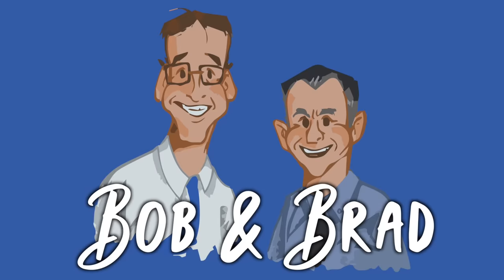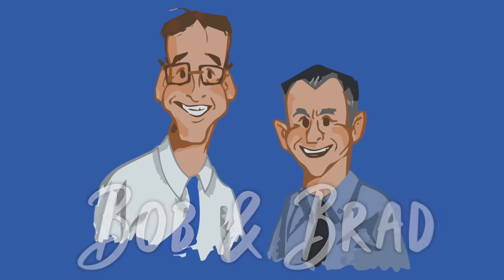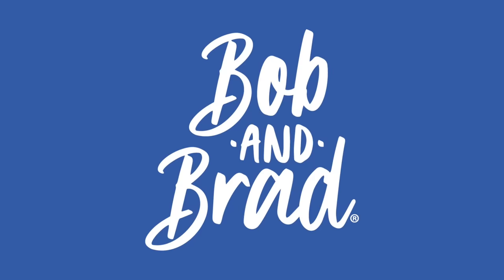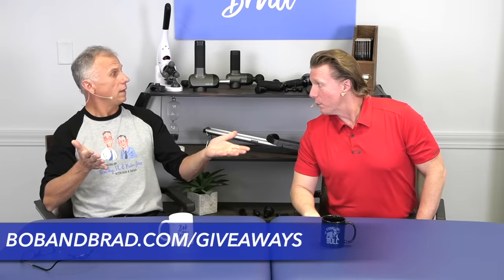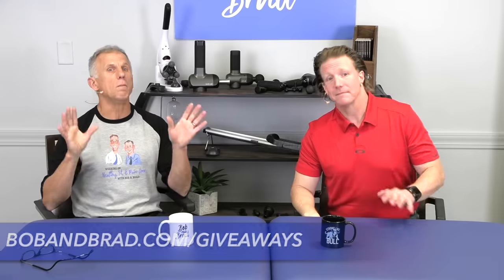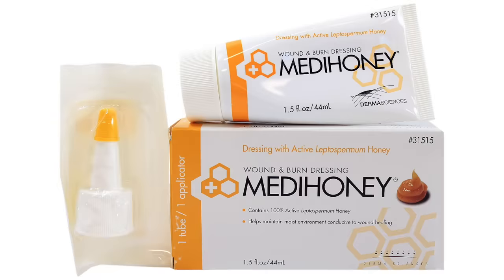Wound Care! How To Heal Faster At Home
Brad and Chris the Pharmacist discuss how to heal your wound fast at home.

Video Chapters:
0:00 Intro Song
0:09 Brad & Chris Introduction
0:32 Wound Care – Video Outline
1:00 Giveaway Information
1:20 Wound care & Honey
2:00 Manuka Honey – How it’s Made
3:13 Medihoney Wound & Burn Dressing
5:30 Medihoney Use for Burns & Diabetic Ulcers
9:10 Types of Coverings to Use for Wounds
10:52 Why Honey Works Well for Treating Wounds
13:05 Wound Vac & Antibiotics for Wound Treatment
13:57 When You Should Ask Your Doctor if You Can Treat a Wound with Honey
14:38 How the Acidity of Honey Heals Wounds
15:31 Other Benefits of Honey
16:41 Video Conclusion

Interested in learning about the products mentioned in today's video:
1) Medihoney Dressing Gel